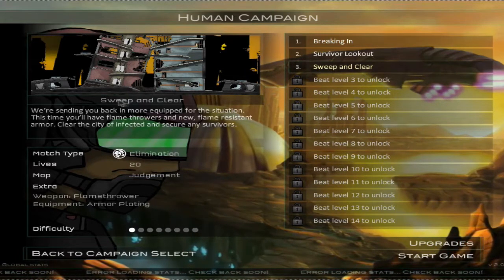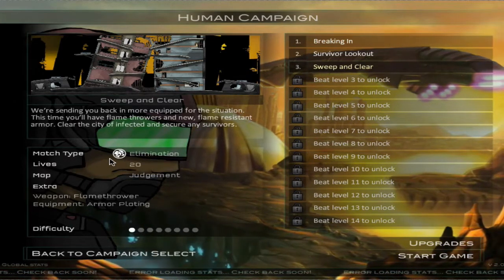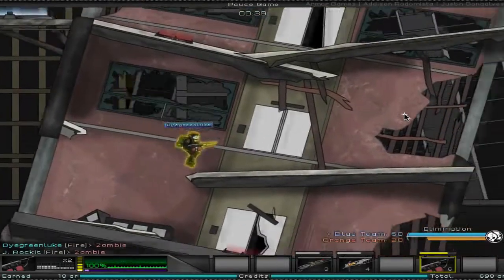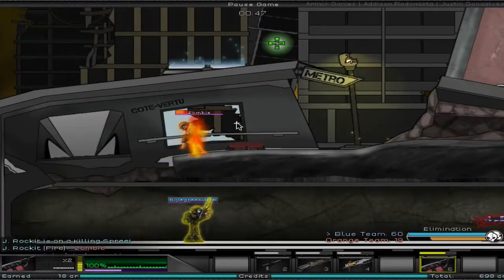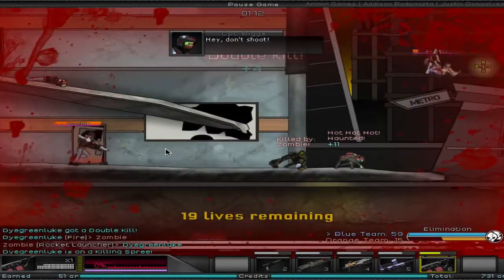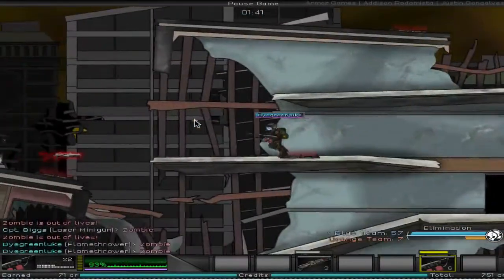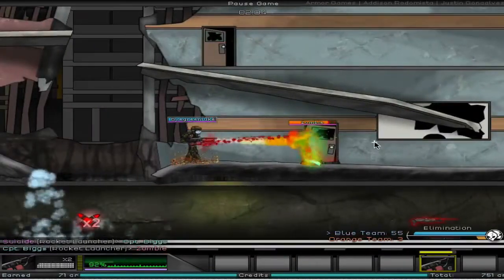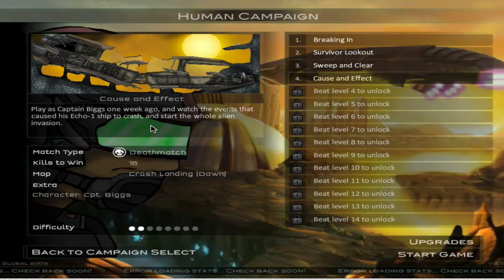Raze 2 Gameplay - Level 3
This is raw footage cuz this series is over.. soz :(